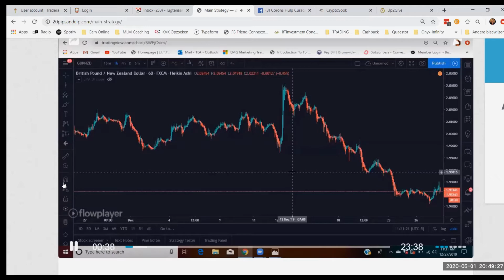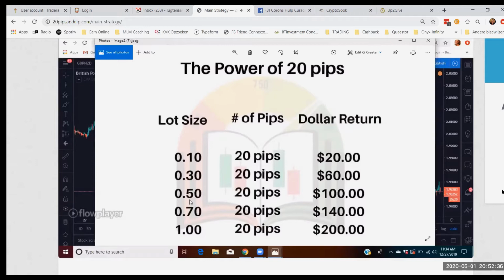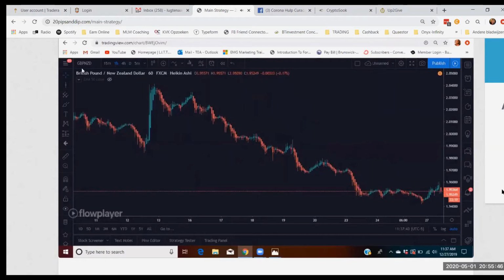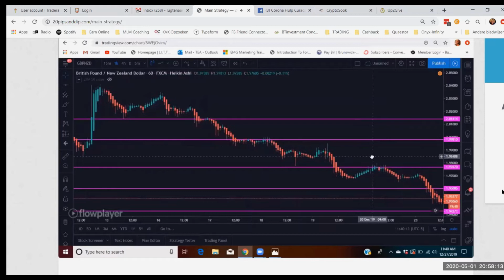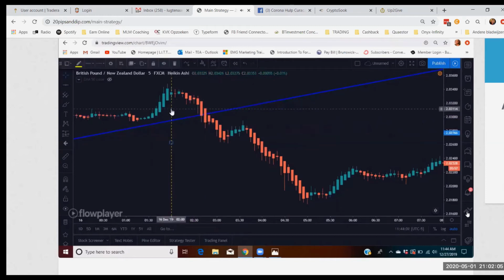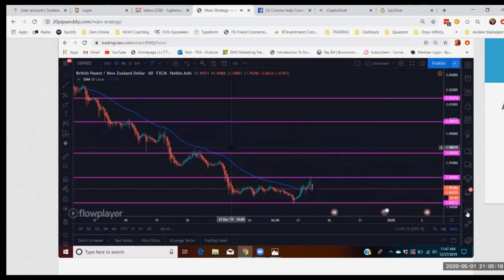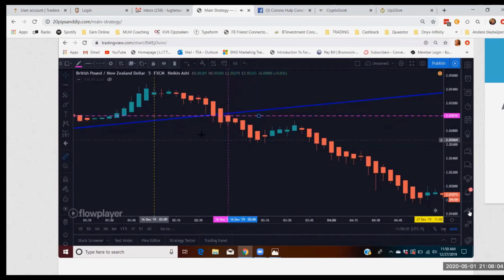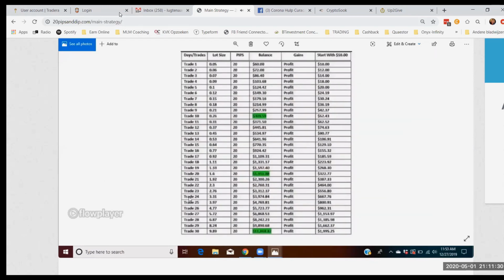Work from Home - Forex Low Risk Strategy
This Strategy is one of the very interesting strategies, that you will learn when you start learning Forex trading with Tradera.
If you never seen any trading yet, you might be a little bit dazzled, but I ensure you, within 1 week, you know exactly what Coach Max is talking about in this video.
And you can go and put this into action to make 20 pips per day yourself.
Just make 5 trades with her strategy & your education is payed for.

Stop working on an hourly basis, for someone else, even as a business owner... start working 1 hour a day with this low risk strategy & you can replace your income with this.

Covid-19 is showing all of us, that it is time to be independent.
If I would have known that Trading was this easy, way before Covid-19, my life would have been a lot different now !!

So I am taking this time to learn a new skill that makes me independent, not having to rely on this unstable economy.

Are you getting what I am saying... Follow me in this journey.